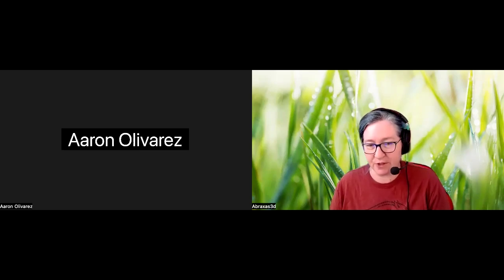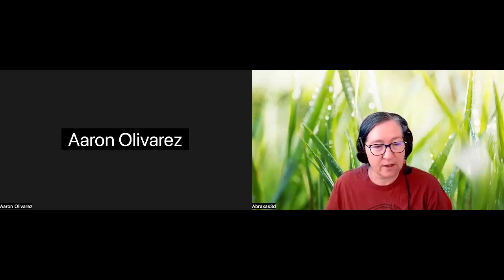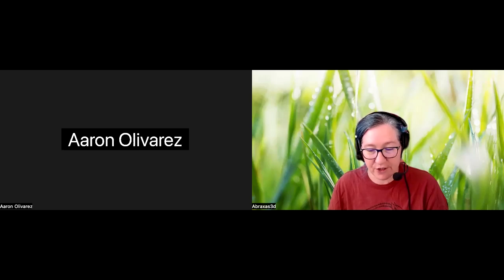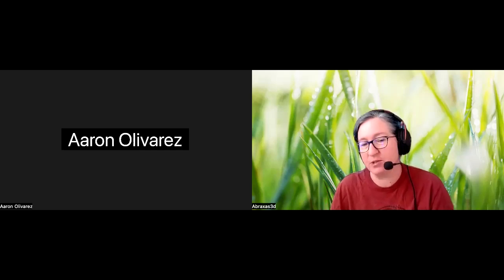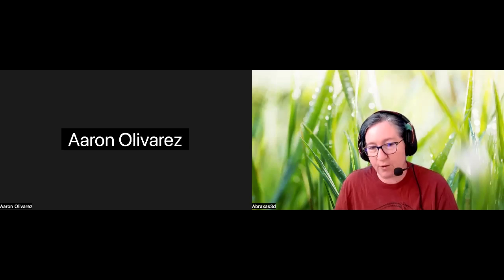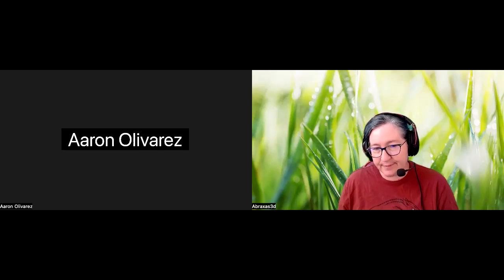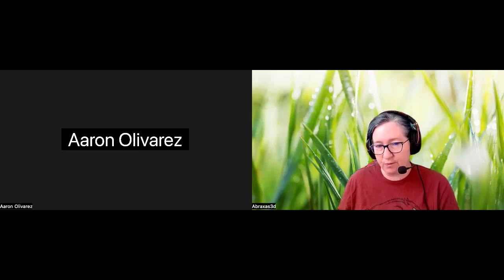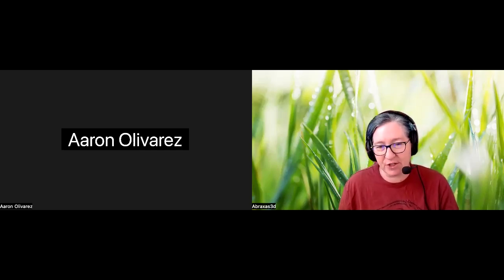3 September 2024 ORI FPGA and Remote Labs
Thank you to all for the hard work!